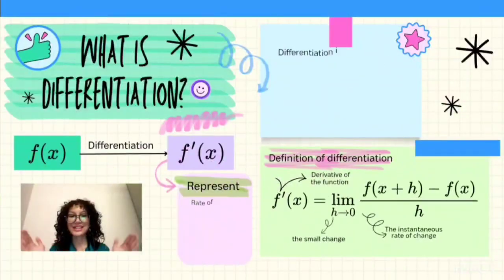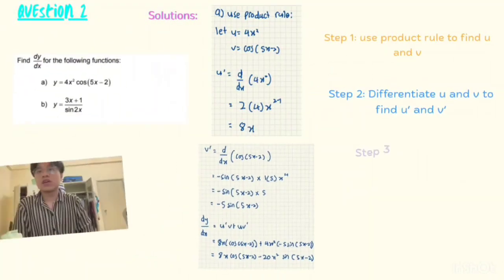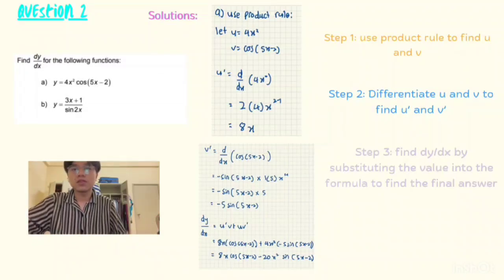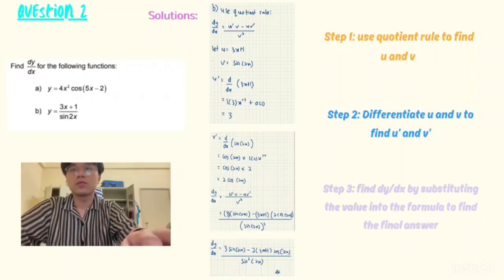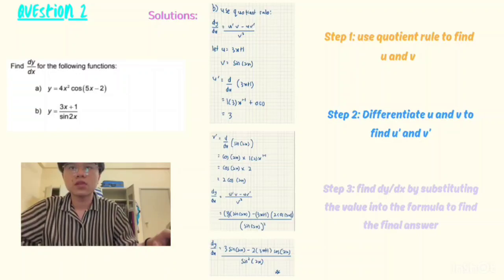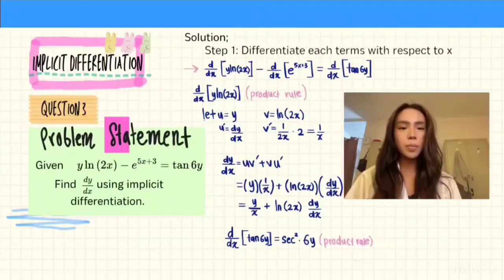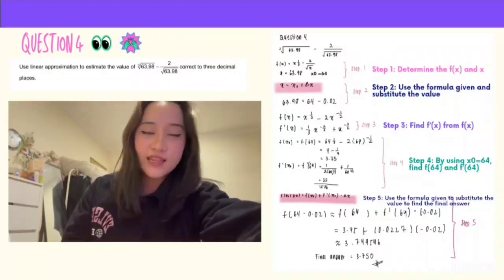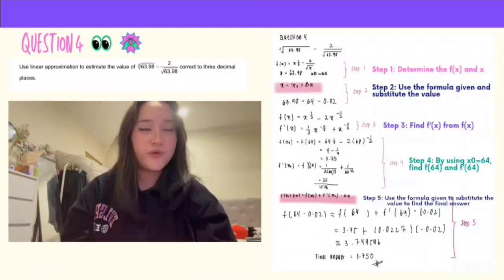MAT183 ASSESSMENT 2